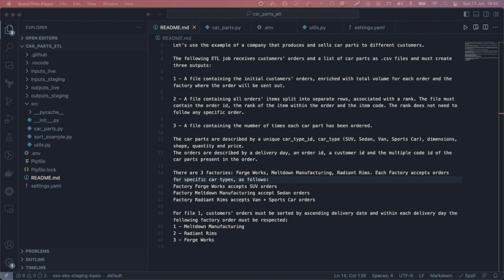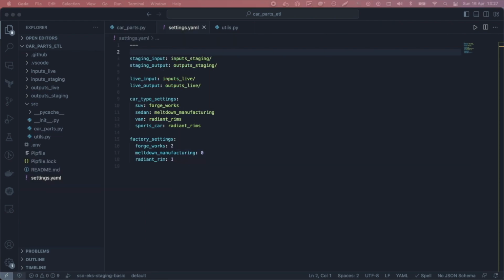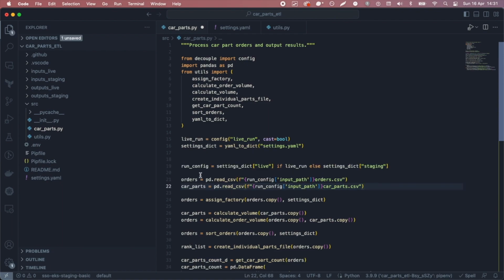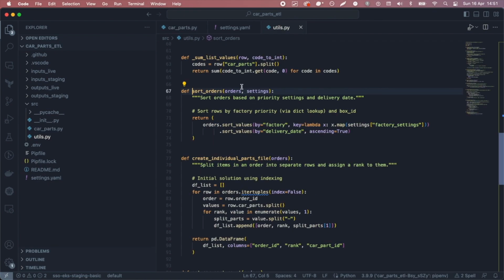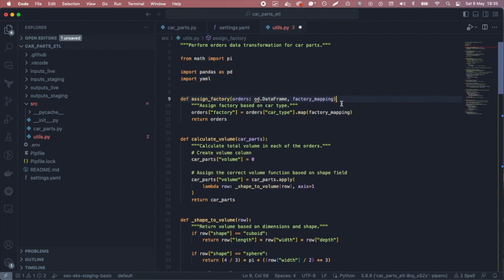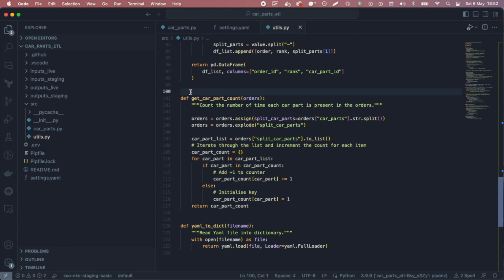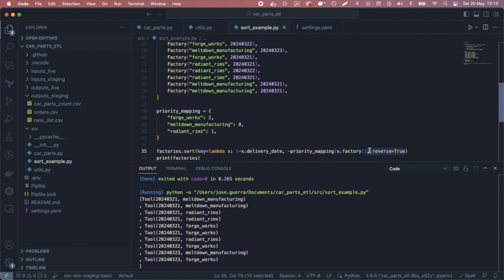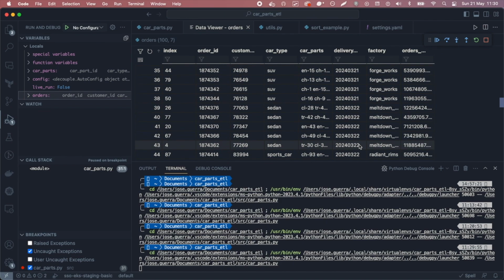Python Refactoring Tips - Part 1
0:00 - Intro
04:14 - Restructure Settings File
11:25 - Typing Library
20:55 - Sort data by complex criteria